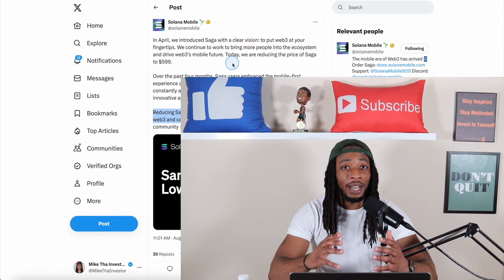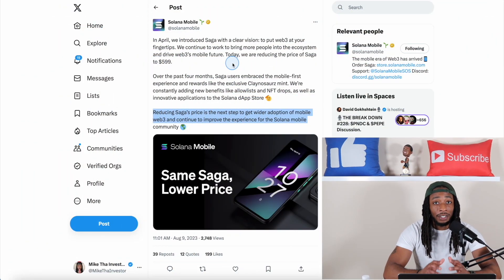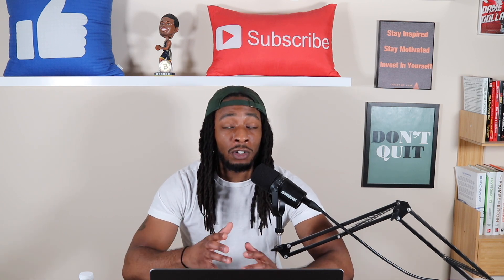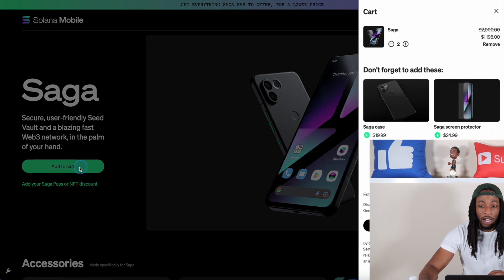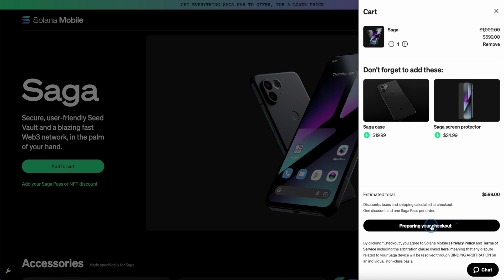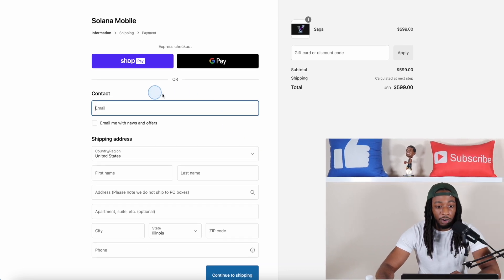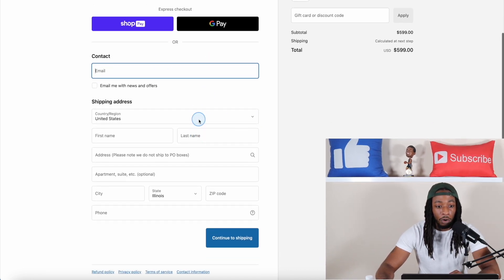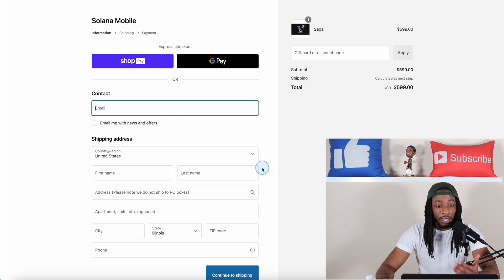Solana SOL SAGA Phone Price Reduced (Good or Bad?)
Solana has permanently reduced the price of the Saga Web3 Phone.  Moving forward, let's discuss what this could mean for Solana and the Saga phone.

This video is for educational and entertainment purposes only. There is no guarantee that you will earn any money using the techniques and ideas mentioned in this video. Your level of success in attaining the results claimed in this video will require hard-work, experience, and knowledge. I have taken reasonable steps to ensure that the information on this video is accurate, but we cannot represent that the website(s) mentioned in this video are free from errors. I invest based on my own knowledge. You expressly agree not to rely upon any information contained in this video.